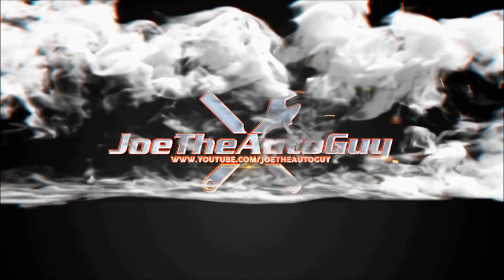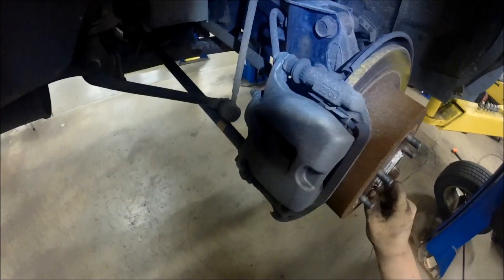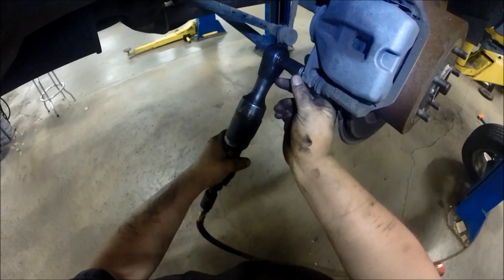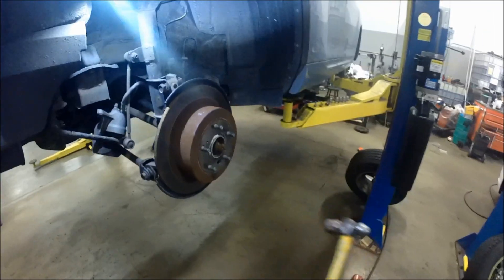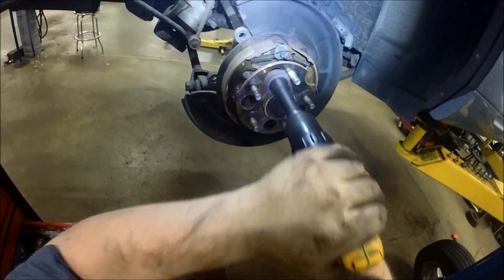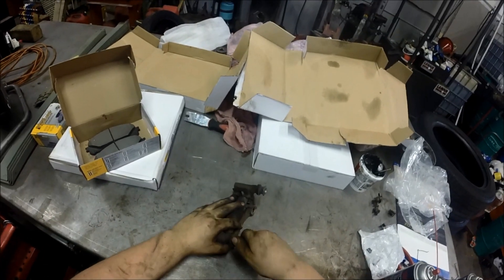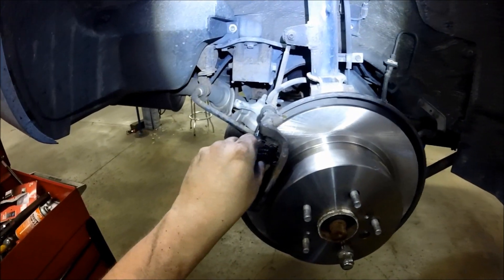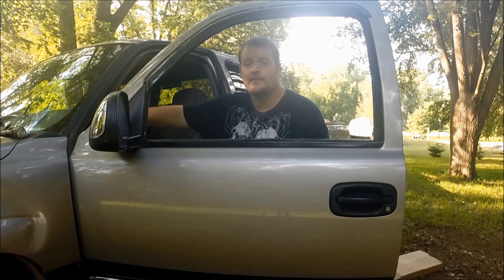REAR BRAKE REPLACEMENT 2008-2013 TOYOTA HIGHLANDER - JOETHEAUTOGUY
hey guys here is a video on replacing the rear disc brake pads and rotors on a 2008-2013 toyota highlander , sizes of bolts are 14mm for the caliper bracket bolt, and 17mm for the caliper bracket bolts.
don't forget to clean your hub surface and use brake compound on all exterior sides of pads for lubrication